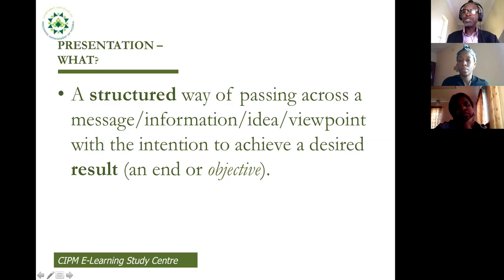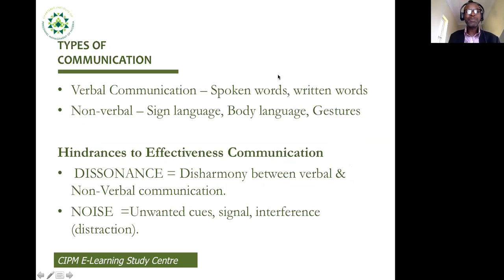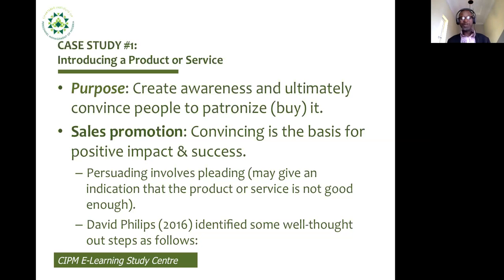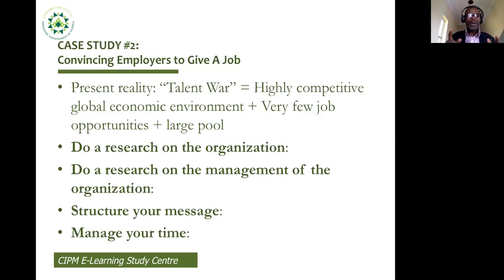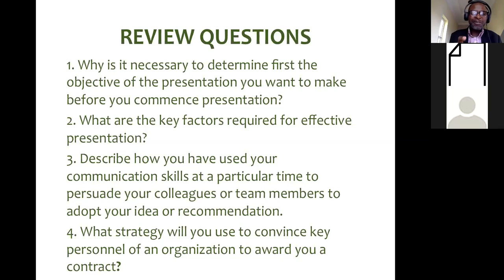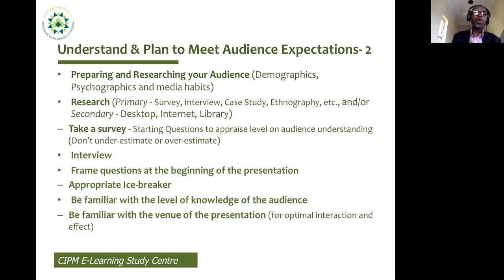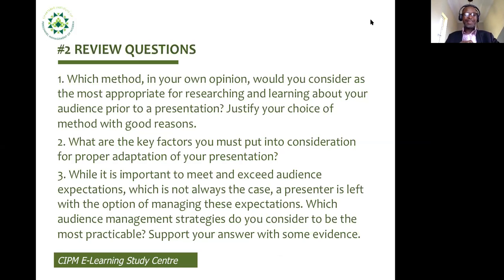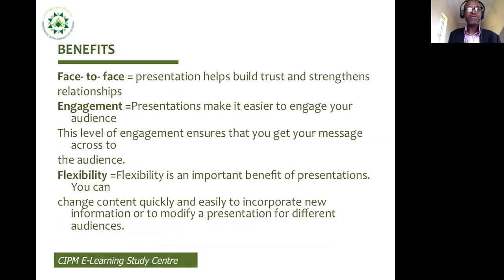Presentation Skills for Professionals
Are you sitting for Presentation Skills at any professional exams? Are you a practitioner that want to brush-up your presentation skills?
Then, this webinar will definitely be of help to you.